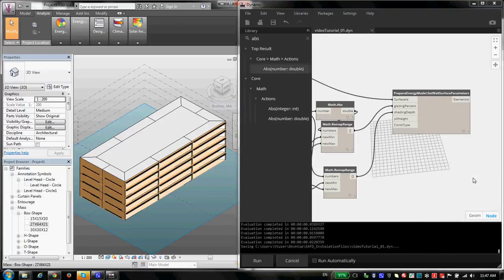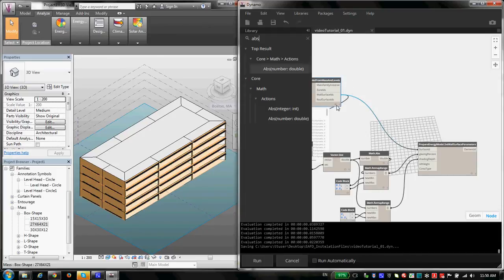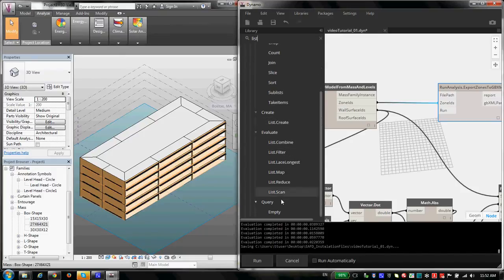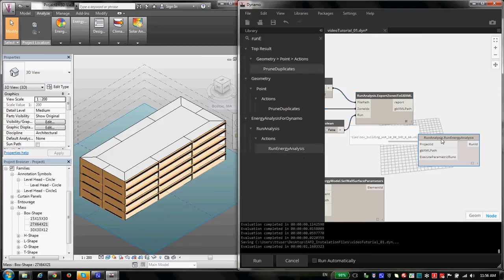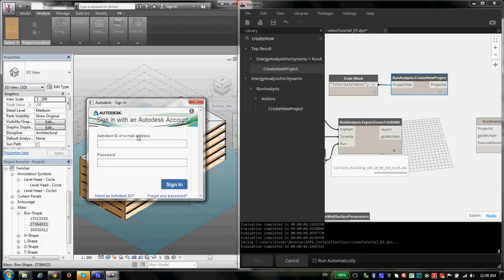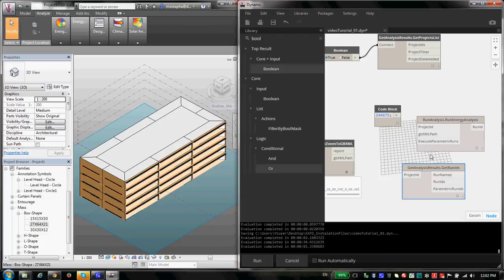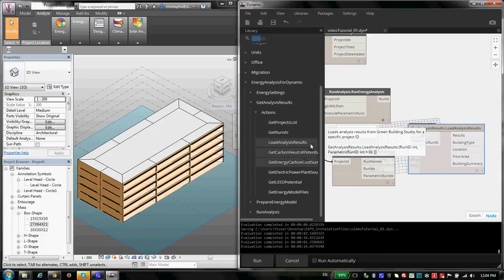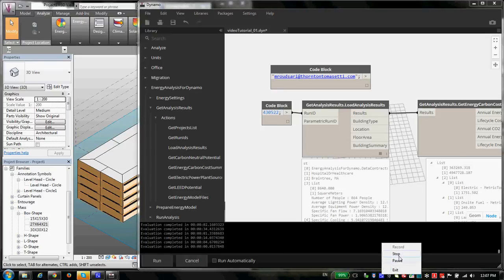[3/3] Energy Analysis for Dynamo Run Analysis and Read Results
This video shows how you can run the analysis and read the results into Dyanmo